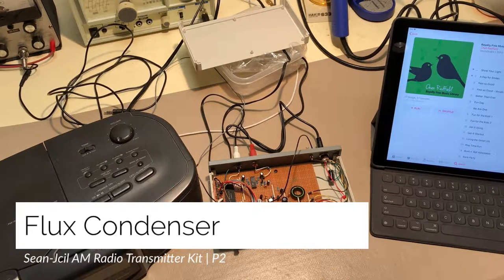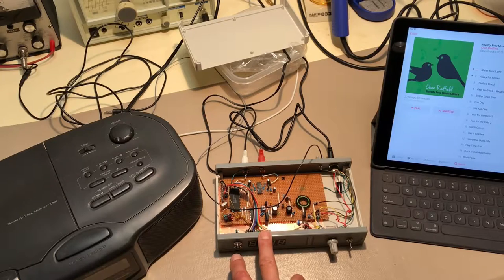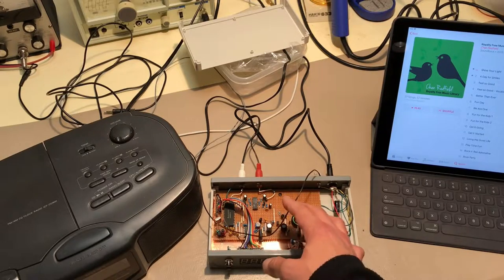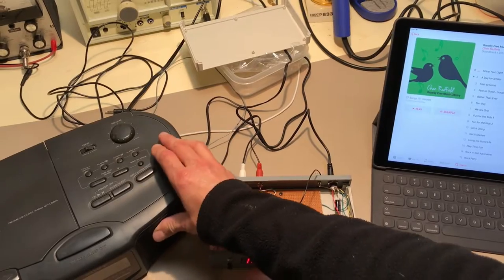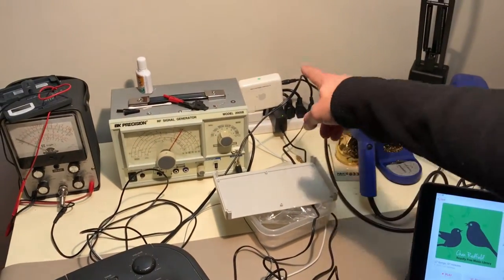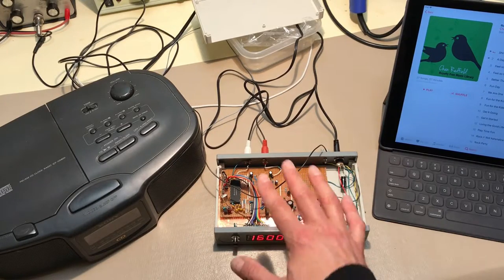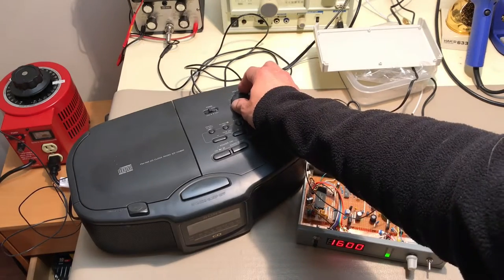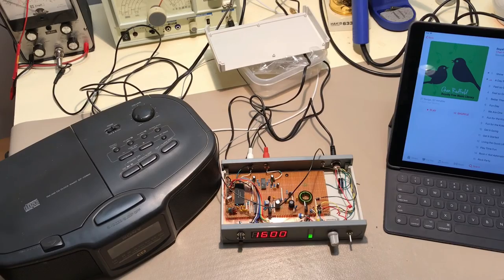AM Radio Transmitter Kit | P2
The build is complete, but does it work? Tune in to find out. Let's build a great kit to create our own home AM radio station. Great for listening to your old radios without having to add bluetooth.